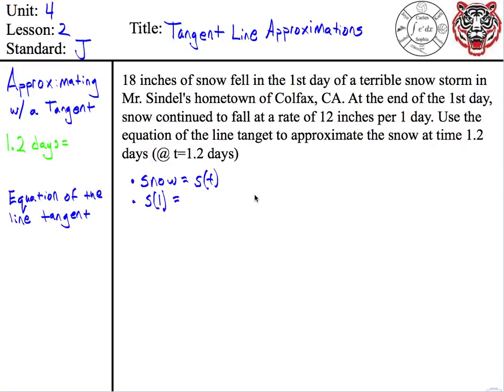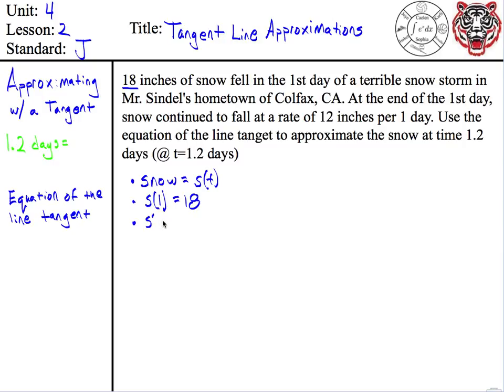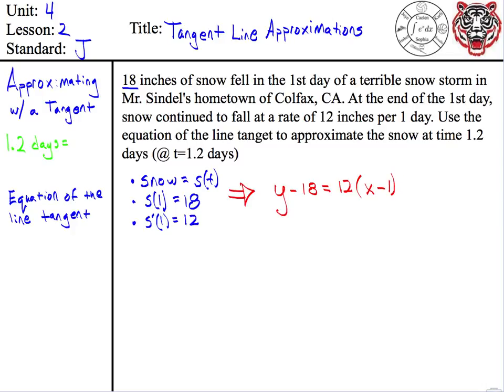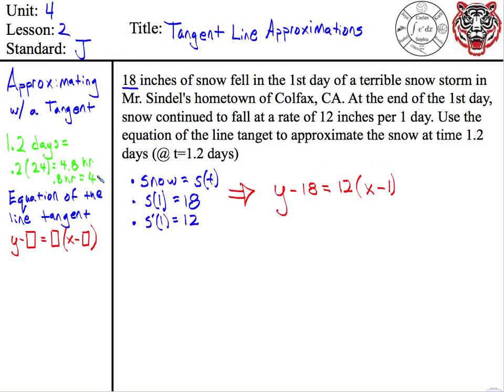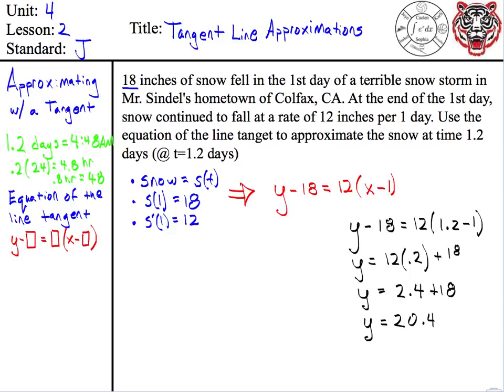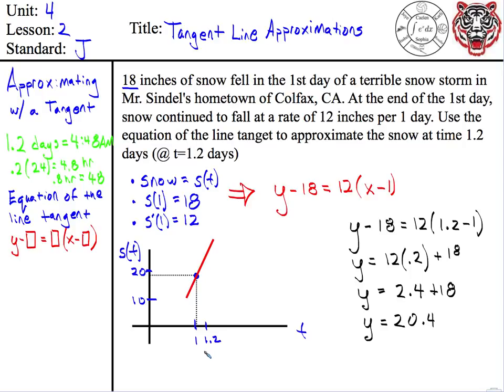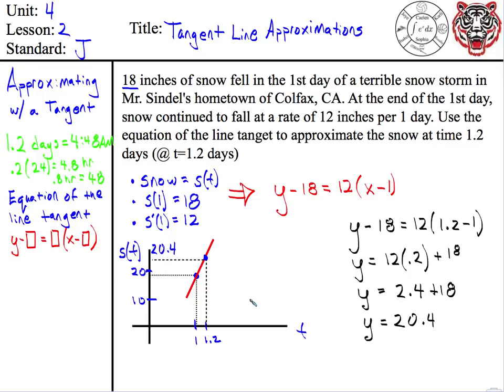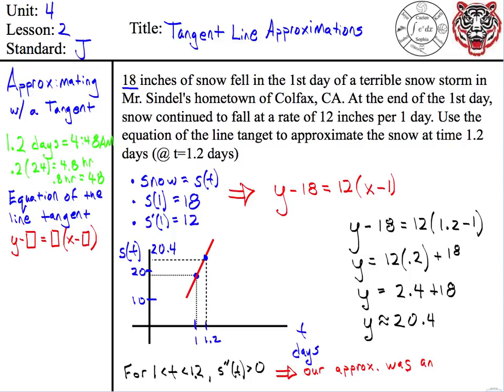AP Calculus notes 4-2